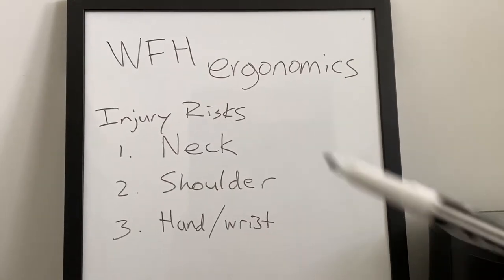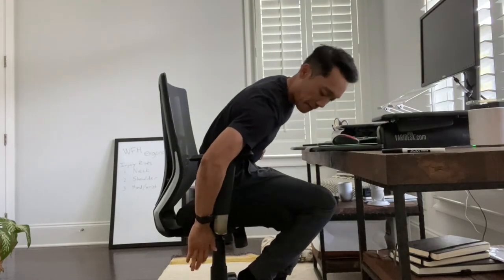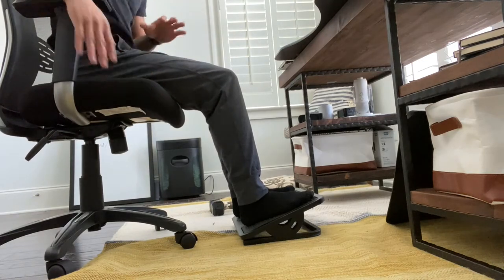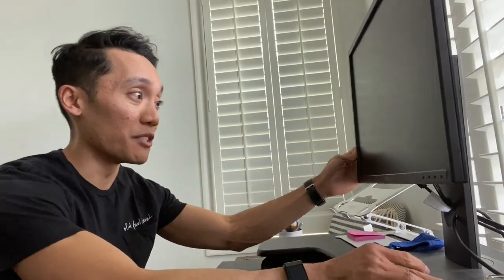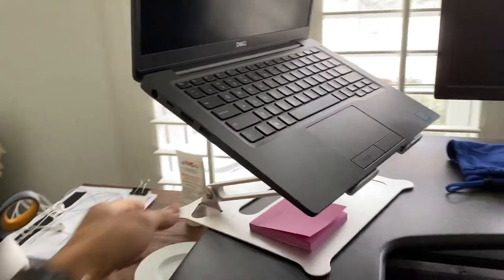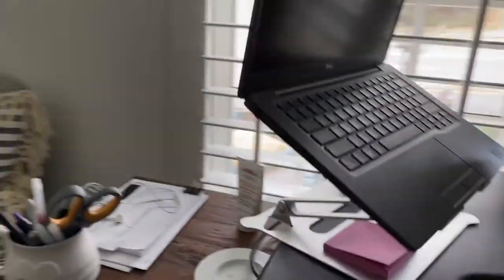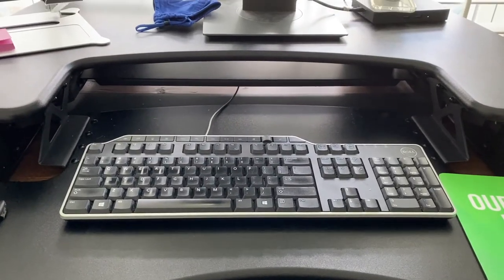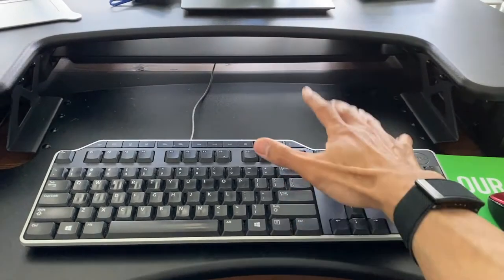WORK FROM HOME ERGONOMICS EXPLAINED!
If you're still working from home, here is a thorough guide on how to get the best ergonomics for your desk and workspace!

Have more questions about desk ergonomics? Leave them in the comments below!

(Public service announcement: keep wearing masks and get vaccinated!)